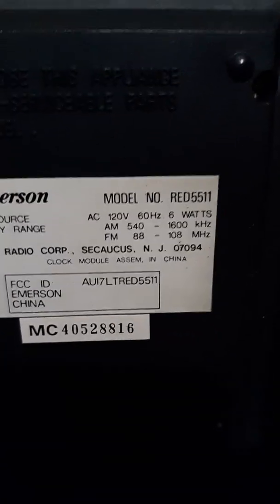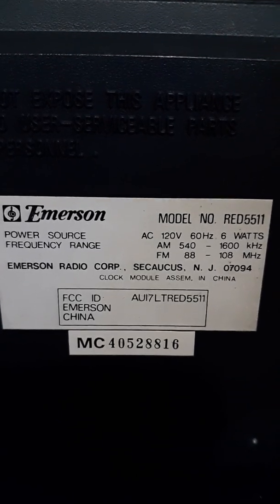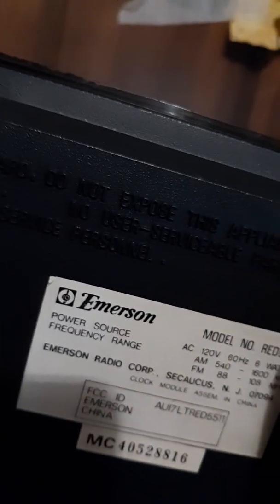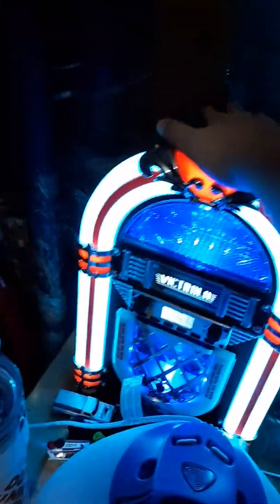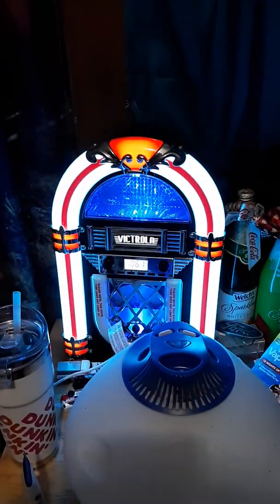My emerson radio playing some music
. Sledgehammer  by Peter gabriel

. Let the good times roll forgot band let me know in comments

Showed the emerson off a bit and relaxed made a video and have a lovely  night and day